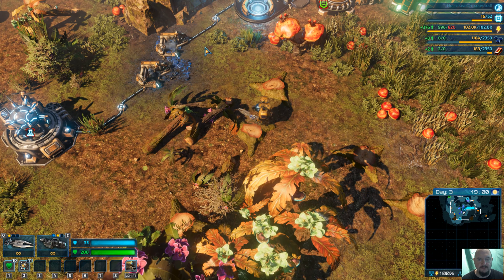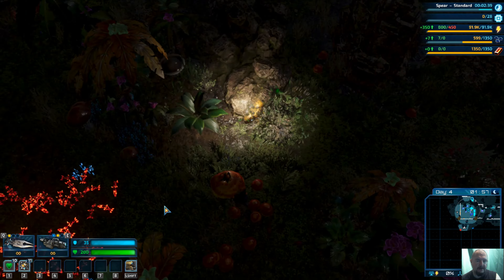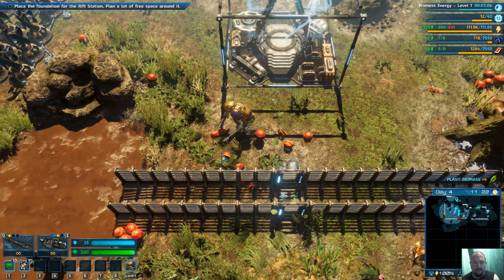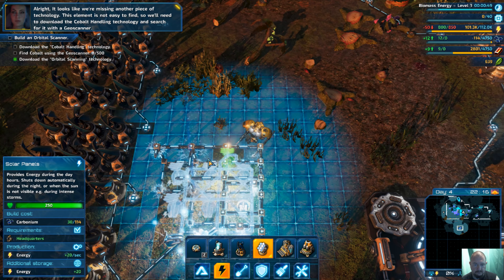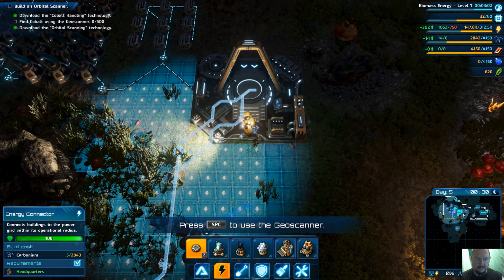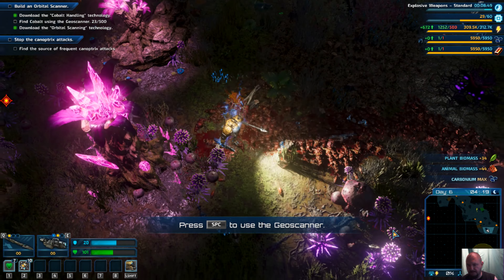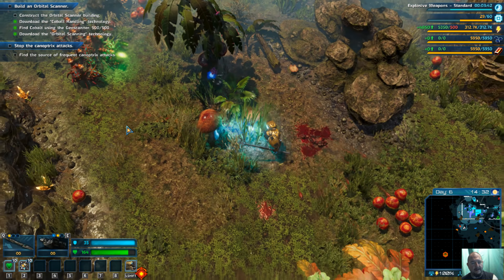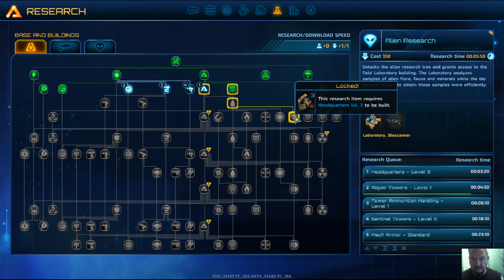Riftbreaker Metal Terror : Episode 2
if you want.